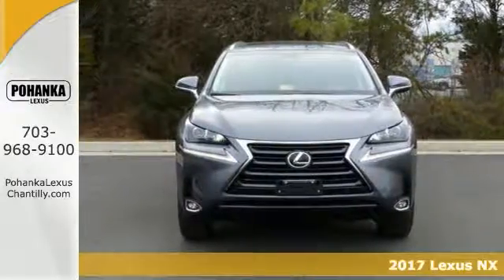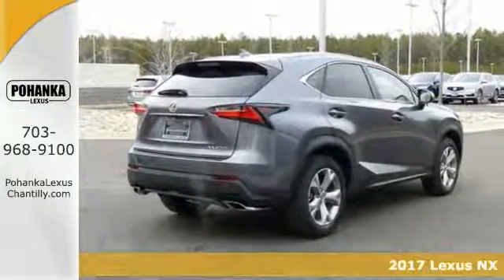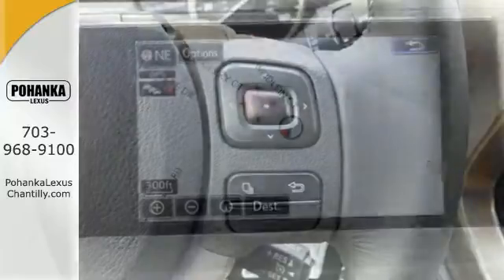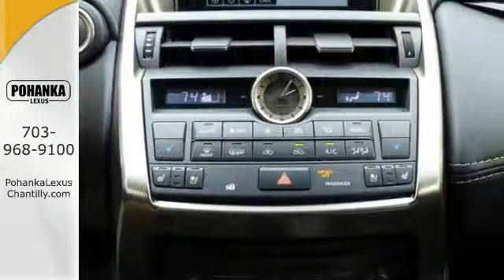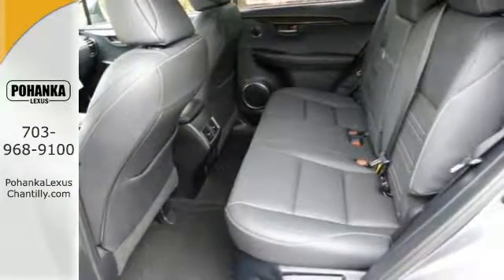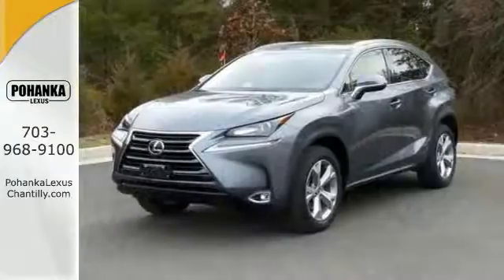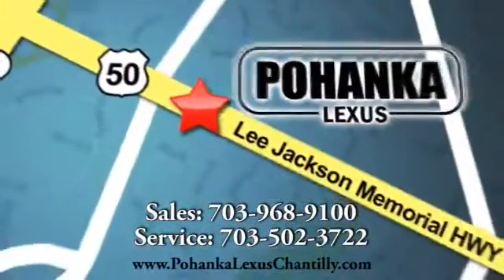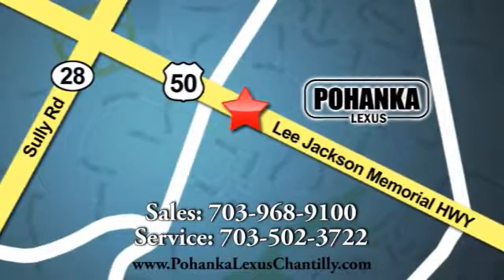New 2017 Lexus NX Chantilly Dale City VA DC, MD NXH207126 - SOLD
Year: 2017
Make: Lexus
Model: NX
Trim: NX Turbo AWD
Engine: L Cyl.
Color: 01H9
Interior: EA23
Stock #: NXH207126
VIN: JTJBARBZ3H2107126

Address:
13909 Lee Jackson Memorial Hwy